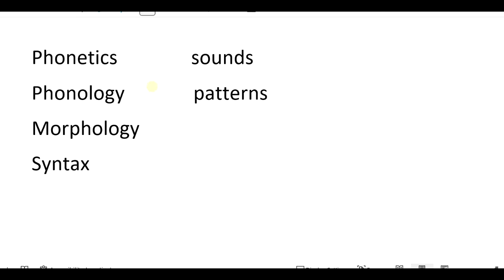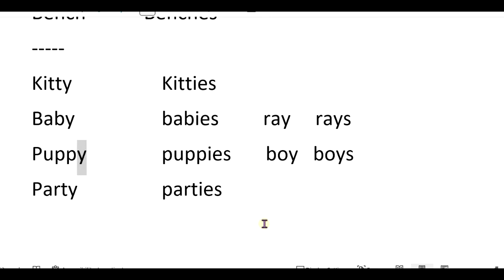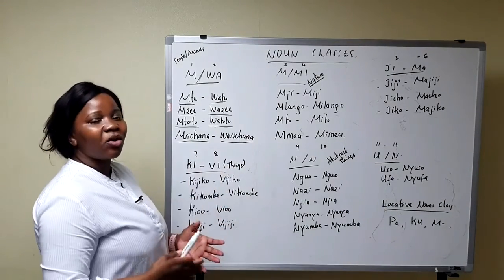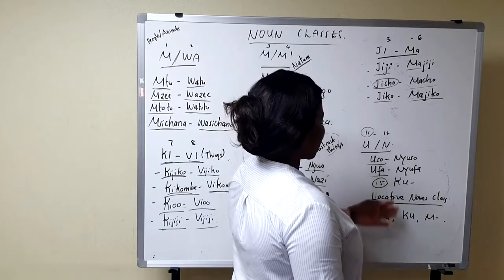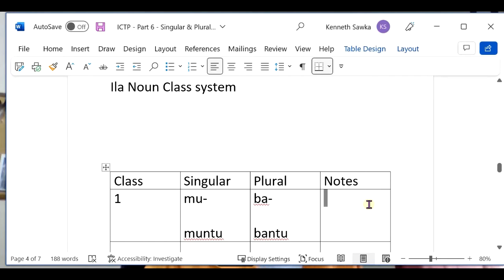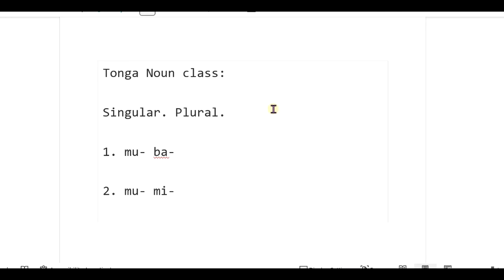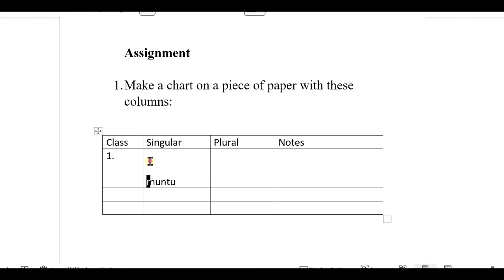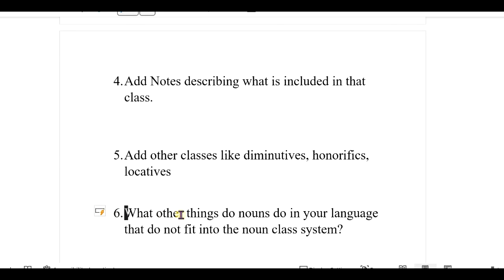ICTP Part 6 Noun Class Systems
ICTP Introductory Course in Translation Principles
Part 6   Discovering the Grammar of your Language
Singular & Plural Nouns
Noun Class Systems

Phonetics               sounds
Phonology              patterns
Morphology           forms of words
Syntax                     order of words

Dog                    Dogs
Girl    Girls
House   Houses

Rule: to make a noun plural in English, add an “s”. But if the word ends in  s, -ss, -sh, -ch, -x, or -z then add -es.
Box                Boxes
Kiss     kisses
Bench     Benches
Kitty   Kitties
Baby   babies         ray     rays
Puppy   puppies       boy   boys
Party   parties

Wife     wives
Wolf      wolves
Roof      roofs

Swahili:
Noun Class System

 Other languages’ noun class systems

Ila Noun Class system

Class Singular Plural Notes
1 mu-

muntu ba-

bantu Human beings,
2
3 m-

mtengo

mu-

munda
 mi-

mitengo

mi-

minda Names of trees, plants, things made from wood, things that have to do with plants
4
5
6

Diminutive
Locative

Tonga Noun Class system

Tonga Noun class:

Singular. Plural.

1. mu-       ba-

2. mu-       mi-

3. i-        nia-
.}. bu-       ma-
5. ku-        ma-
'). ka-       tu-

7. chi- /A-

8. im-, in- im-, in-, /
M. hi- zi-

ga. hi- ma-

Assignment

Use the recorded texts you have collected.

1. Make a chart on a piece of paper with these columns:
1. mu-  , mw-
m-

muntu
mwana
mkazi
mdindo
mdziwa ba-,   a-

bantu
bana
akazi
adindo
adziwa Human beings, animals…….
2. zero   -
3.

2. Add at least 5 examples for each class.
Compare your list with others and change so that everyone has different words.

3. Write both singular and Plural forms

4. Add Notes describing what is included in that class.

5. Add other classes like diminutives, honorifics, locatives

6. What other things do nouns do in your language that do not fit into the noun class system?

End of Teaching for
Part 6
Discovering the Grammar of your Language
Singular & Plural Nouns
Noun Class Systems